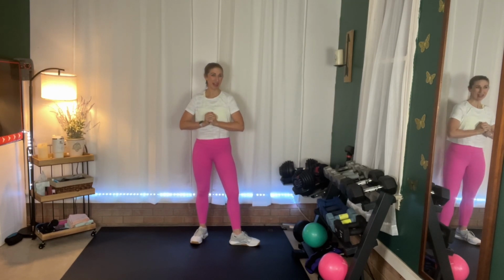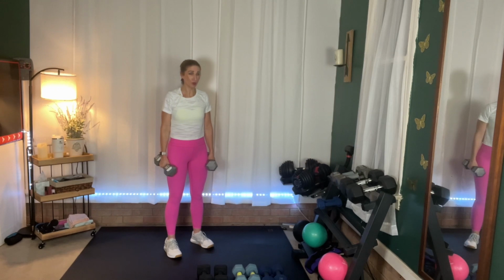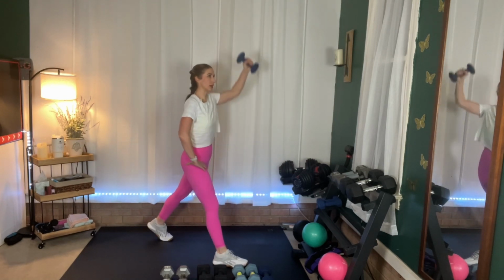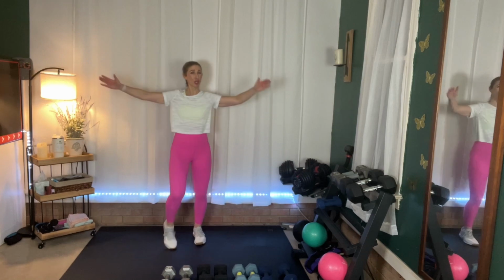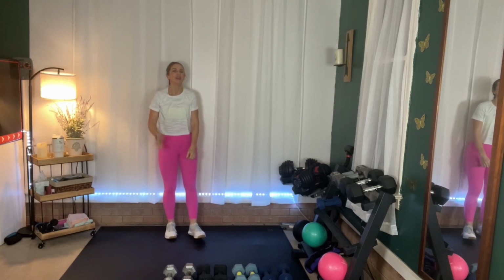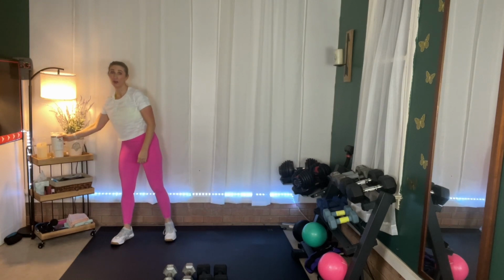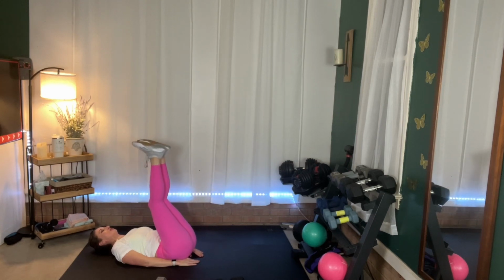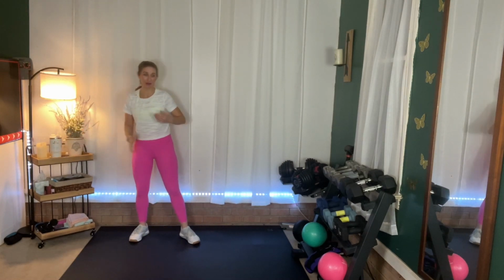NO Repeat/ 30 Minute Total Body & Cardio Circuit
Hey Friends! Join me for this quick 30 minute, Total Body  and cardio workout. No Repeats! Let's get sweaty together!

Bench by Spoxfit

Built Bars
Code: juliejonesfitness

Clean Simple Eats (protein powder, vitamins, nut butter)
Code: JONES

CRZ Yoga: Leggings and Sports Bras
Code: JULIEJONES